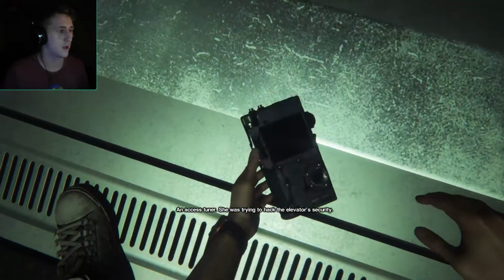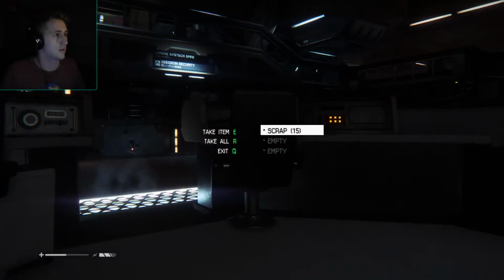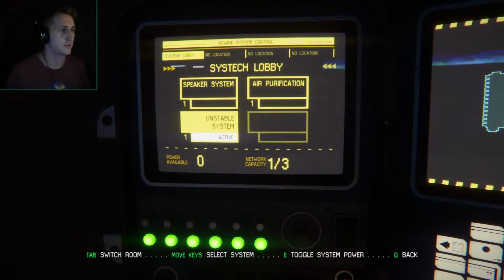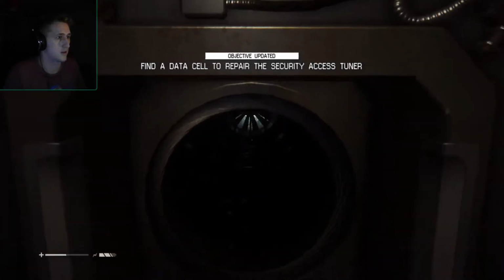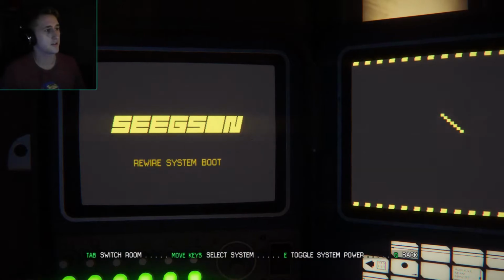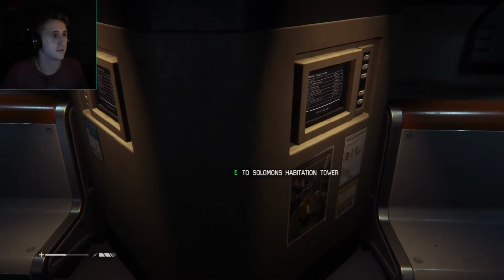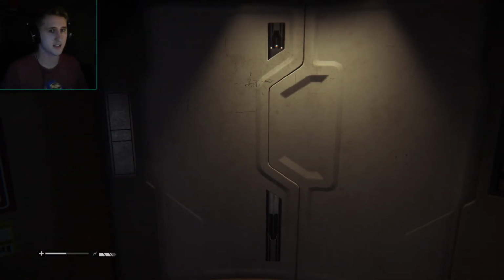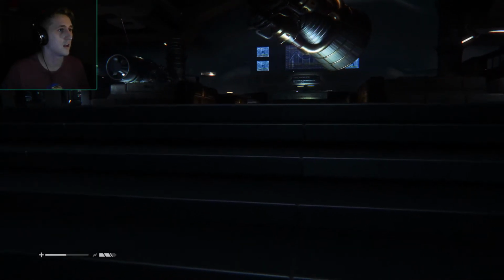Alien: Isolation | Episode 3 | i suck :(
Episode 3 in my Alien: Isolation let's play.
Making these mainly so I have someone to talk to while playing alone in the dark. I'm probably going to get scared anyway. 😱

I'll upload frequently as I really like this game so it would be great to finish it!